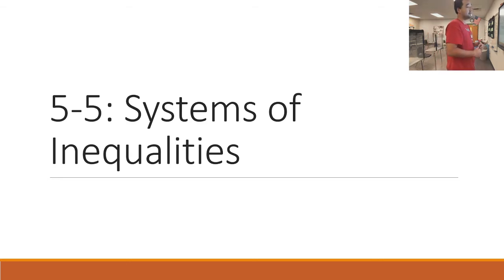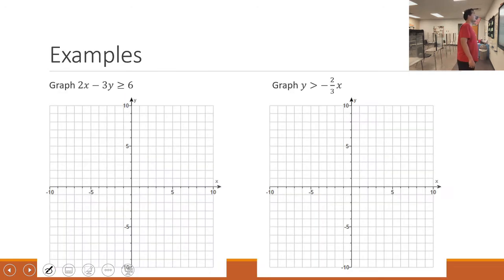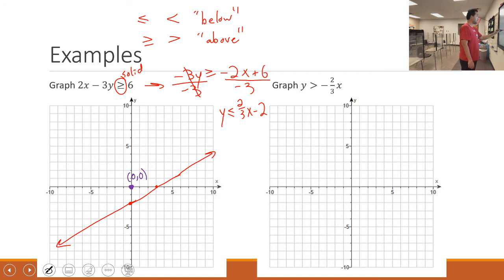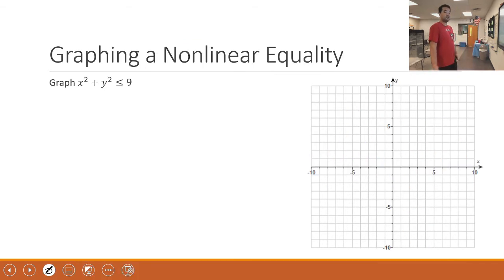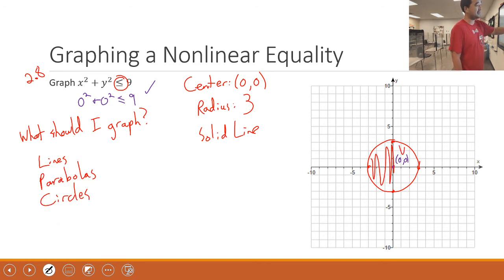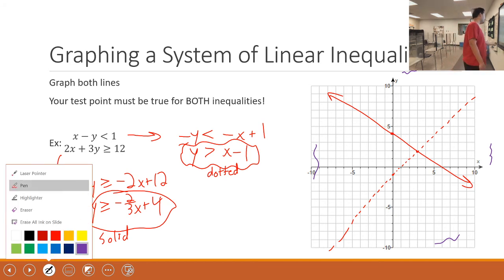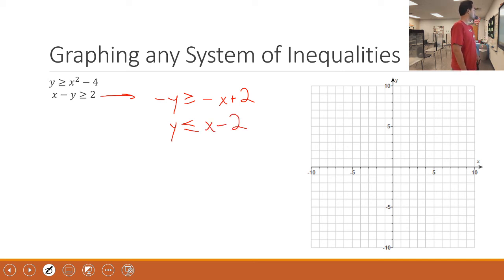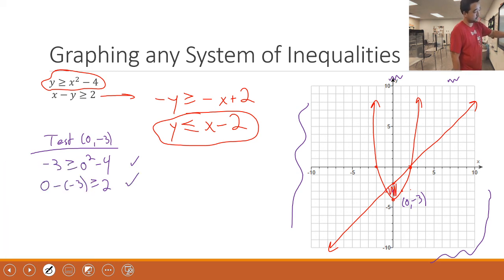5.5 Systems of Inequalities (College Algebra)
Lecture on 5.5 in our College Algebra book!

Exam #3 is scheduled for Friday, December 4, 2020.

Timestamps:
First example (single lines): 00:01:54
Second example (circle): 00:05:16
Third example (system): 00:07:09
Fourth example (system, nonlinear): 00:09:53